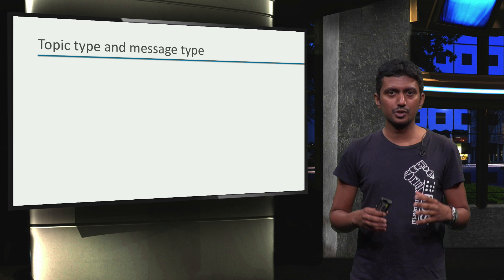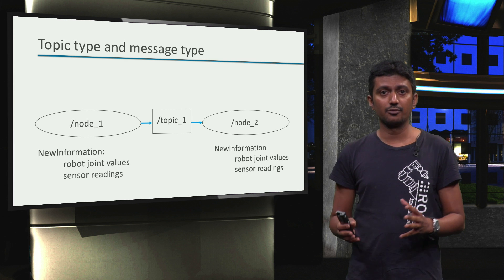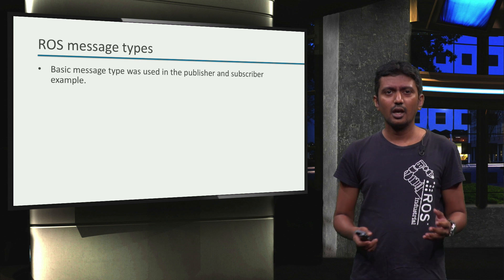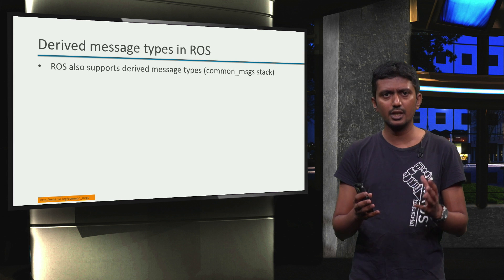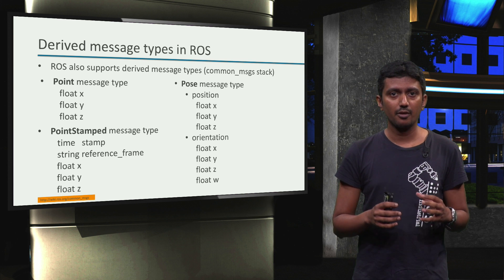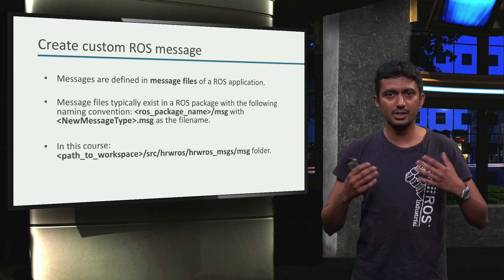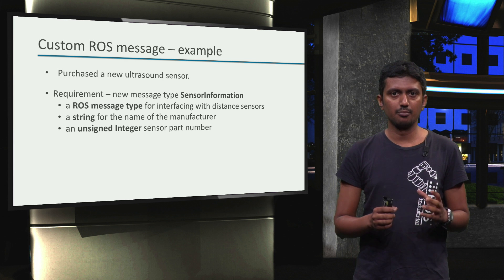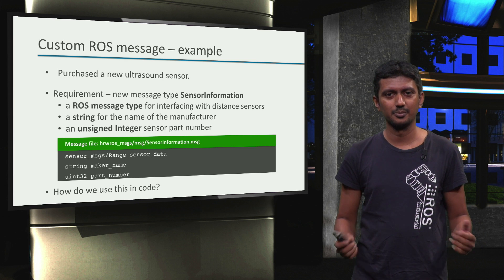ROS1x_2018_Week_1_1-3-4_Build_your_own_ROS_app_Custom_message_types-video